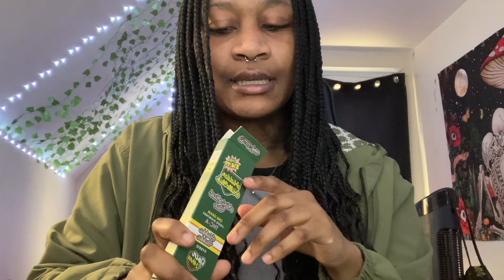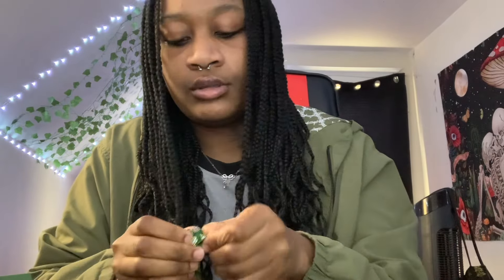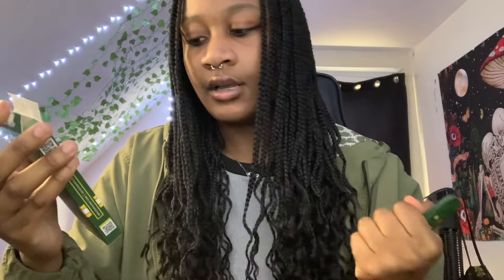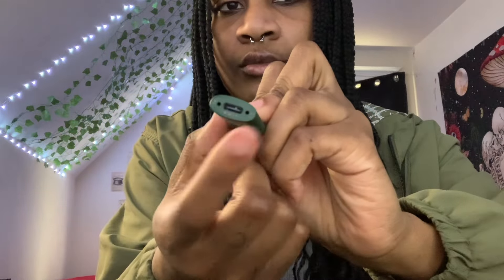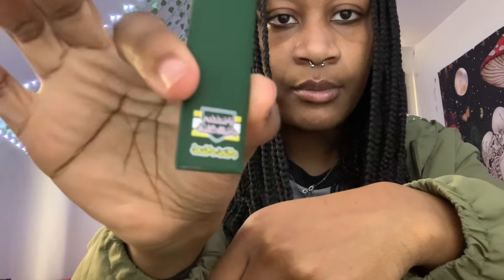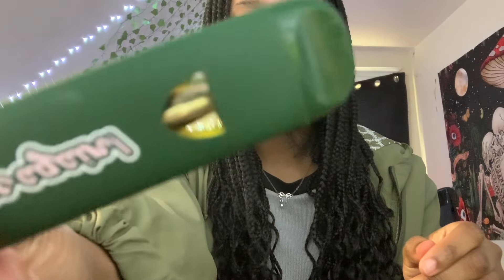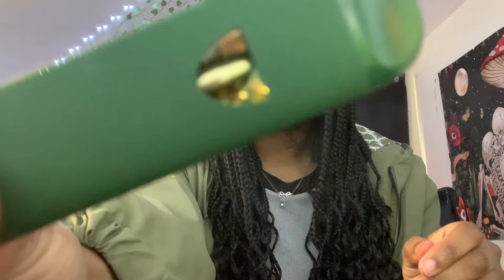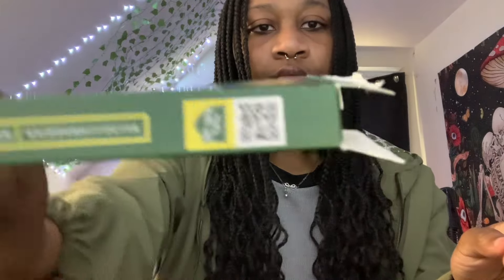Hidden hills mini mart Bar 1g liquid diamonds hubba bubba hybrid vape review